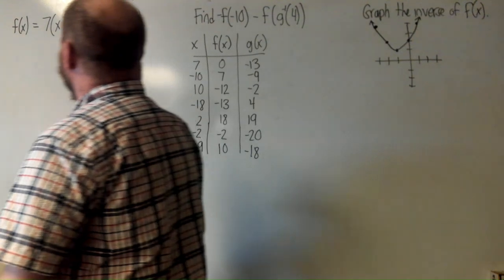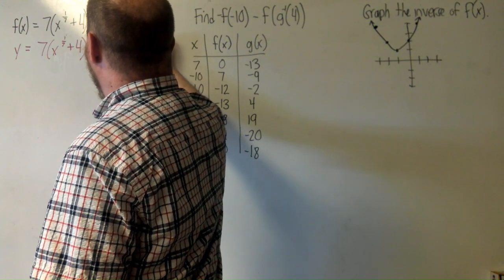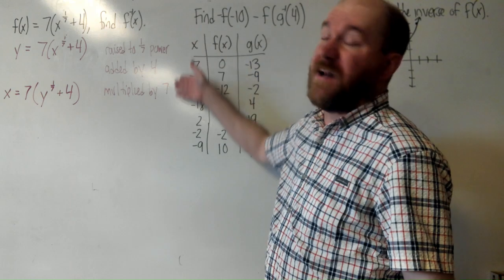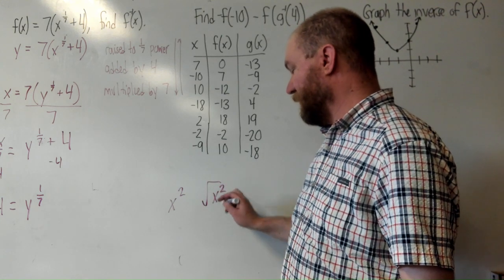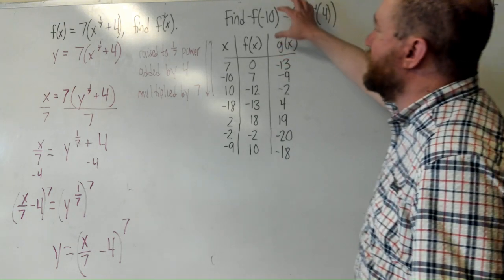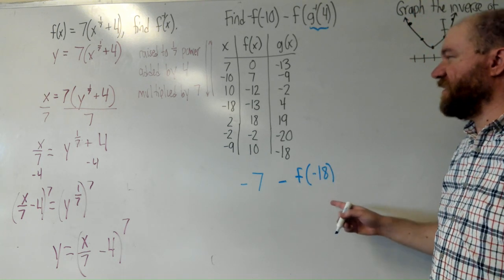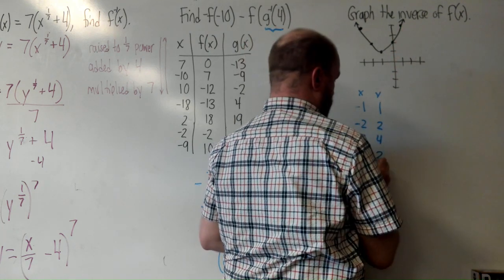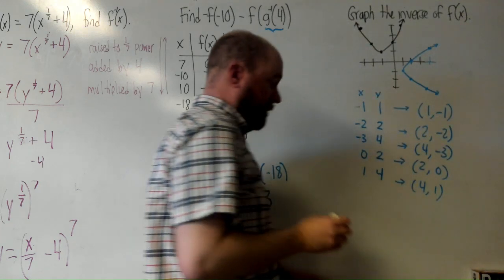Inverses of Functions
In this video, you will learn how to find and graph the inverses of functions. The tutorial covers algebraic methods, reading function tables, and graphing techniques.

What you will learn:

Understanding the Inverse Notation: What the f^-1(x) notation means and how it represents the "opposite" path of a function [[00:19]

Algebraic Inverse Steps: How to rewrite f(x) as y, switch the x and y variables, and solve for y using inverse operations [[01:42]

Working with Tables: How to use a table to find inverse values by working backwards from an output to find its corresponding input [[04:12]

Graphing Inverses: The process of switching coordinates and reflecting a graph across the line y = x to find its inverse [[06:19]

Reflection and Symmetry: Visualizing how an inverse function is a reflection over the diagonal line y = x [[07:42]

Examples included:

* Solving for the inverse of an algebraic function involving exponents and coefficients.
* Evaluating complex expressions like f(-10) - f(g^-1(4)) using a provided table.
* Plotting points for an inverse function on a coordinate plane.

Watch for tips on mastering algebraic and graphical inverses!